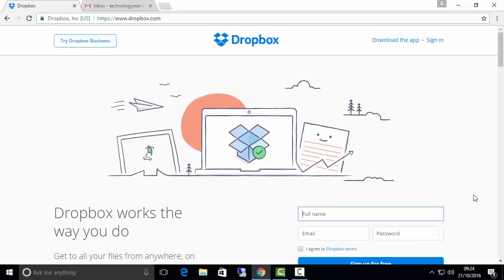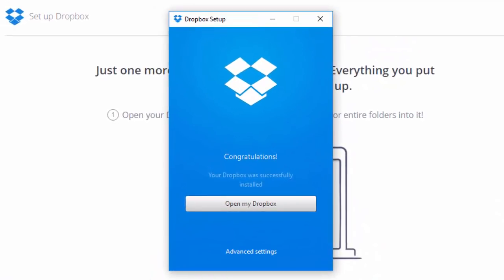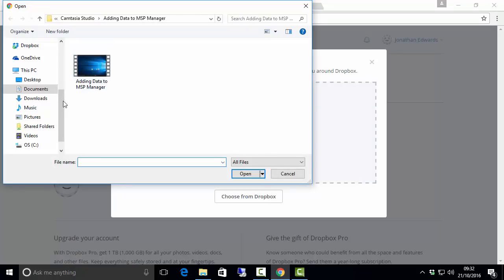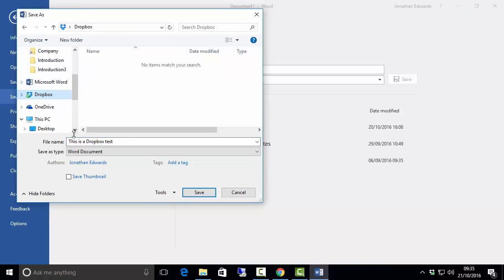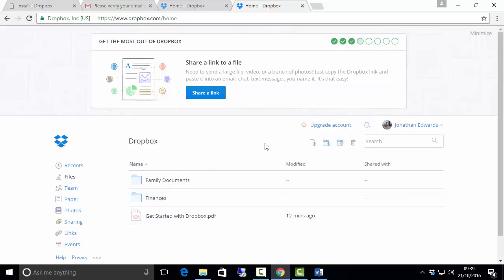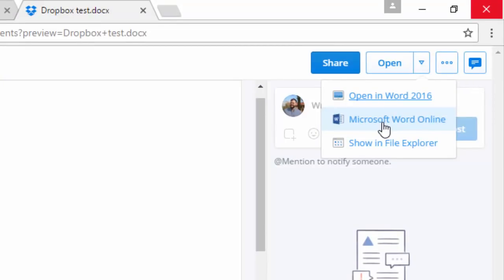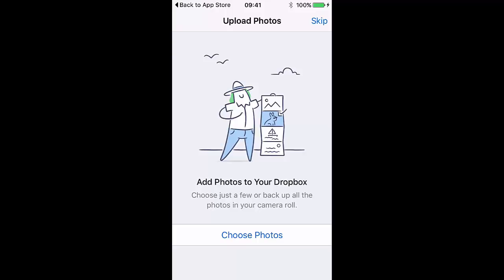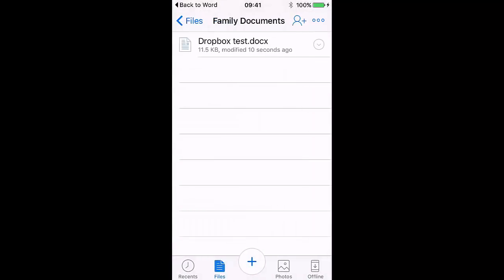Dropbox Tutorial 2016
Welcome to my Dropbox Tutorial - my getting started guide.

Dropbox is an incredibly useful cloud storage tool which can keep your precious files, folders and photographs safe and secure in the cloud.

You can register for Dropbox for free by using the Dropbox Basic plan. With Dropbox Basic, you will get the 2GB worth of disk space which is plenty to get you started. Please note, however, I don't recommend Dropbox Basic for on-going cloud storage. It lacks some of the key security features that the paid versions of Dropbox have. You can go ahead and register for a free account though to get you used to the application.

The first thing we'll do is register for a Dropbox account. To do this, you will need to browse From there, part of the way down the home page you will see a sign-up form.

On the next page, you will be prompted to download and install the Dropbox application. How Dropbox works is that you store your files and folders in the Dropbox cloud. You then install the Dropbox software on all of your devices, whether that is your PC, laptop or Smartphone. Having the software on every device means that wherever you are, you have your files with you.

In this video, I am using my Windows 10 PC, so I want to install Dropbox. After you install the software, you'll see the Dropbox application where you enter your username and password. Once you've entered your username and password, you can click through the wizard.

When you've installed the software, you will see a Dropbox icon in your Windows Explorer screen as well as a Dropbox sign in your system tray (next to your clock).  Whatever files you move in the local Dropbox folder will synchronise to Dropbox.

I would then sign into the email account where you have registered your Dropbox account. Dropbox will have sent you an email asking you to confirm your account.

There are a couple of final tasks to do before we get started. If we go into the "Settings" option, then we can add a photo of ourselves, set the date format and configure what email alerts we want to receive from Dropbox.

After that, we will go back to the main Dropbox page. We can do this by clicking on the Dropbox icon. The next thing is to work out how to use Dropbox. We can create a Word document and save it in the Dropbox folder on our PC. You will see after a few seconds that the file also synchronises into Dropbox in the cloud. In addition to this, we can create new folders and move files into folders by dragging and dropping them. We can do this either on our PC or in Dropbox.com. At any time, there is an icon next to each folder. A green tick means that the folder is fully synchronised whereas a blue "whirling" means that it is still synchronising with Dropbox.

One of the most attractive features of Dropbox is the ability to share files and folders with other people. By clicking on the share feature, we can add people's email addresses and choose whether we want them to be able to edit the documents or just view them.

You also have the ability to edit documents in Dropbox. For example, in this video, we're using a Word document. If the PC/device that we're working on has Word installed, then we can select the option to open the document in Word. If however, the PC doesn't have Dropbox installed, then we can choose the option to open with Word Online, a free online version of Word.

We can also install the Dropbox app on our smartphones. In this video, I show you how to install the app onto my iPhone. From the home screen of the phone, click on App Store, then Search, then type Dropbox and click on the cloud icon. The app will then install. After you've installed the app, the cloud icon will change to the word Open. Click on this. When the Dropbox app opens, you will see a blue sign asking if you'd like to sign up for Dropbox. We don't need to do this because we have already signed up for an account, so instead you will see that we can select "sign in".

Once you've signed in, Dropbox will ask you if you'd like to back up the photos on your phone to Dropbox. What a great feature. How many people lose their phones and also lose all of their photographs? By backing up your photos to Dropbox, your photos are safe.

You will then see all your files and folders in the Dropbox app. We can also edit word and excel documents from within the app. All we need to do is install the Microsoft Word and Microsoft Excel app from the app store.